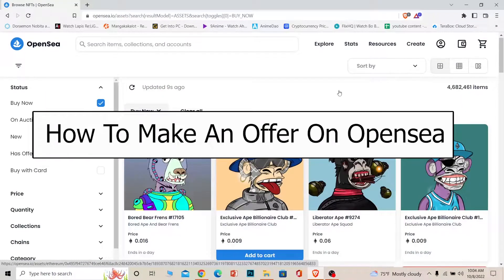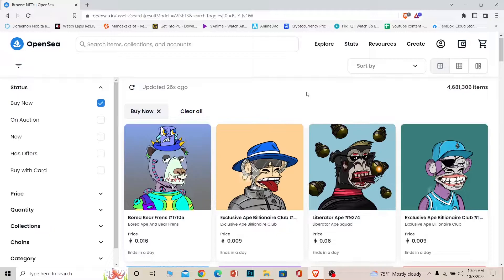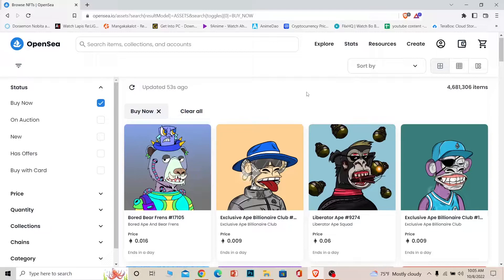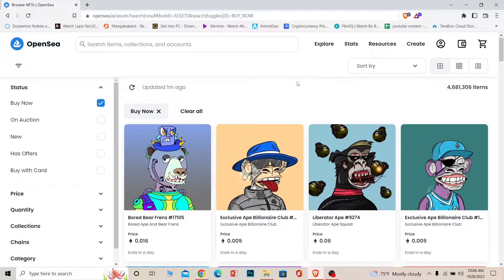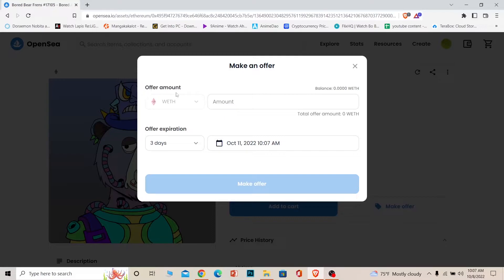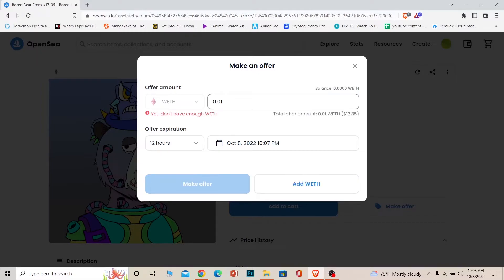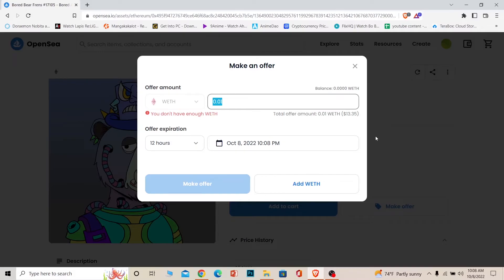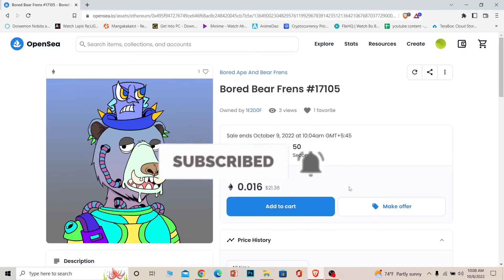How to Make an Offer on Opensea | Create Offer on Opensea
Confused about how to make an offer on Opensea? This video explains the exact steps on how to make an offer on Opensea. Make sure you watch the video till the end to learn it in much detail. What makes an offer in opensea means is, let's say somebody has put their not for sale for 60 dollars, but I want to buy it for fifty dollars. I can say I'm going to buy it for fifty dollars, and if he accepts it, I'm going to get the nft. There's another type of nft. Let's say I want to make an offer for it. I can click on the nft and click make offer.